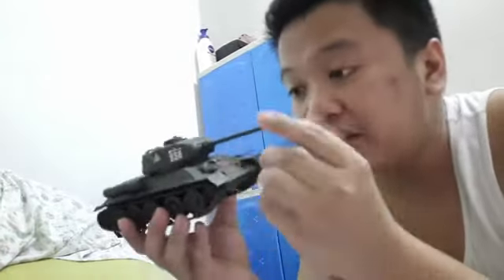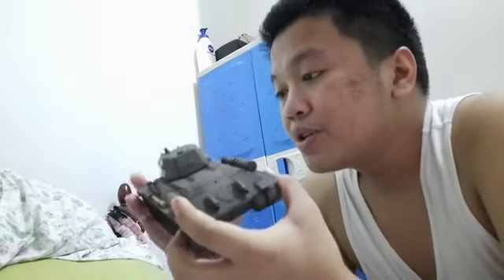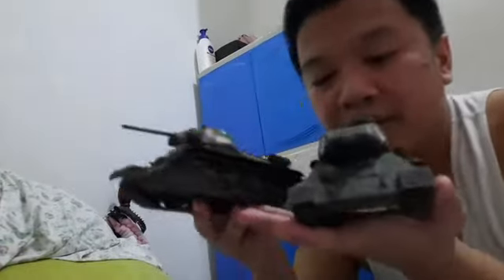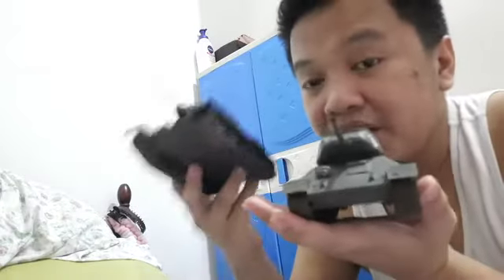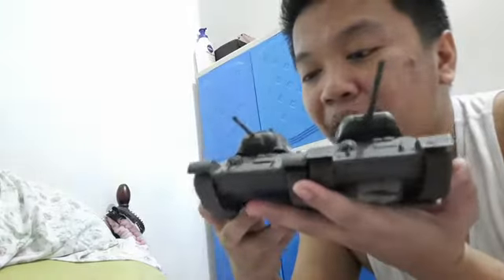T34/76 Finished product review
Finally a finished product review was made.